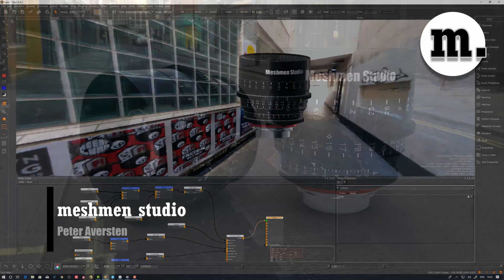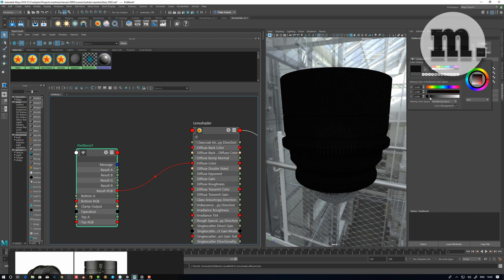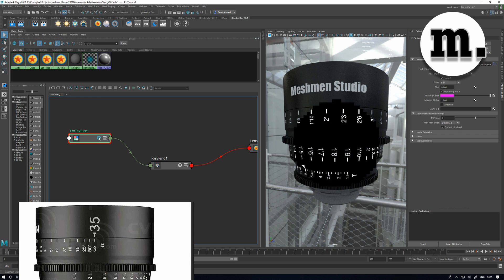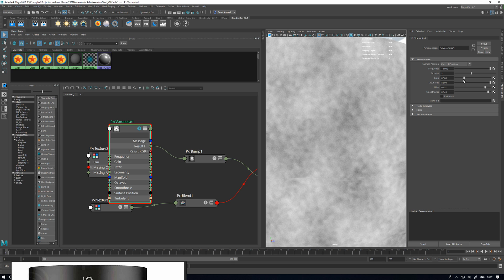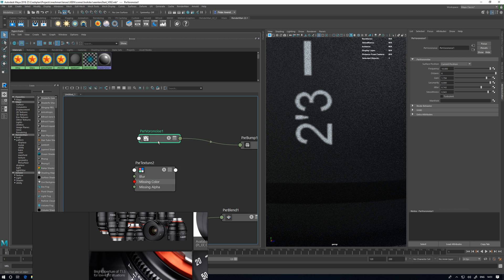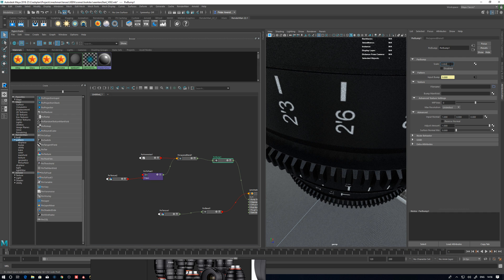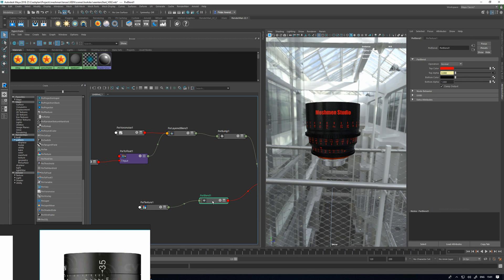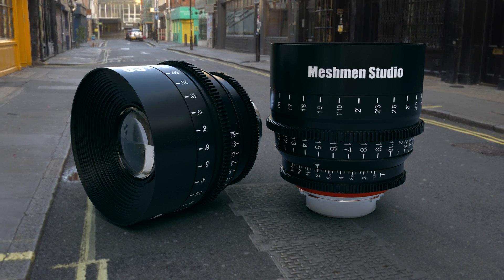Renderman 22 | Lookdev using masks | ISO workflows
Renderman 22 tutorial | Lookdev using masks

Lookdev using masks to control the shading is common technique. In this Renderman 22 tutorial we take a look at how we can utilize a few textures exported from Mari 4 to control the shading of text and bump in Renderman for maya. We use ISOs (Isolation masks) to target areas where to apply bump to the asset using a voronise pattern found in Renderman 22